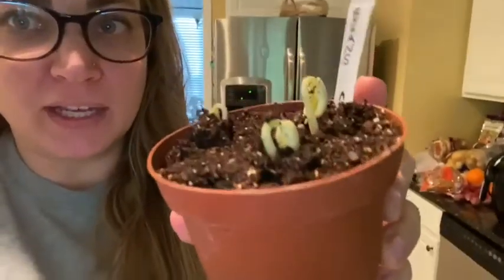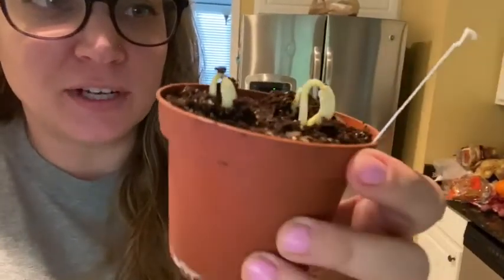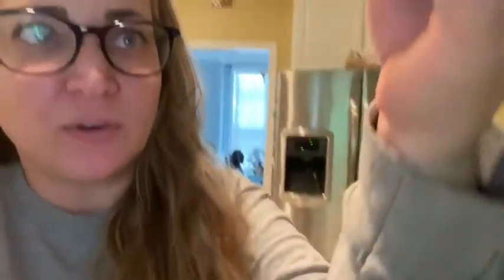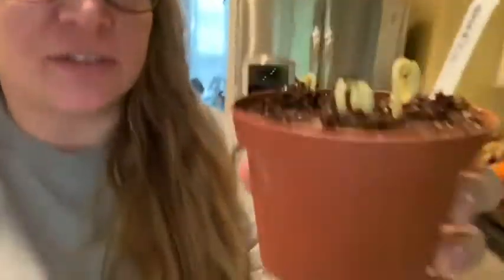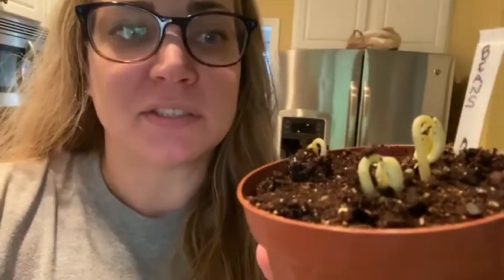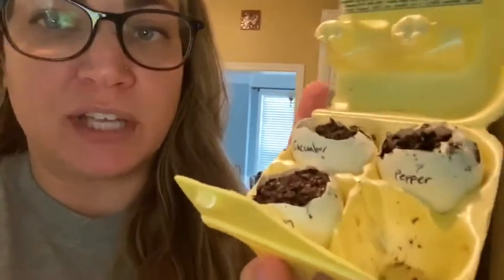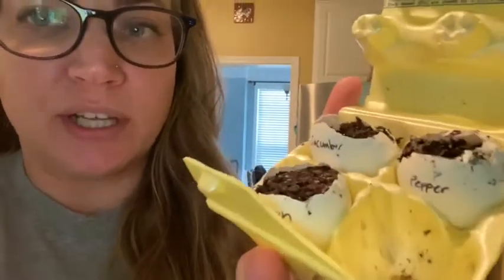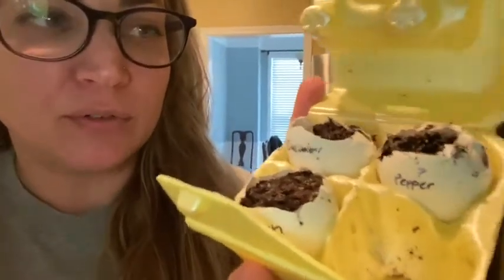Worked, Cut Grass, Seeds, Netflix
Today was a day of being productive then rewarding myself with some me time via Netflix and a cold one. I could use more days like this. Are some of you still working from home because of COVID?